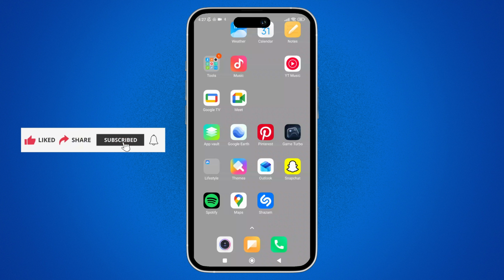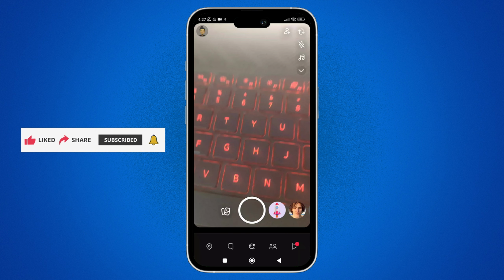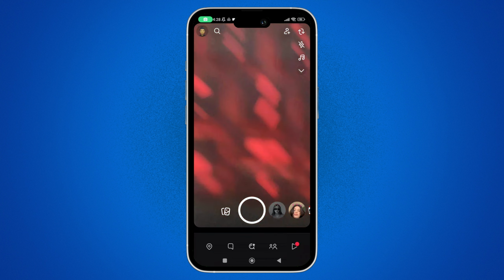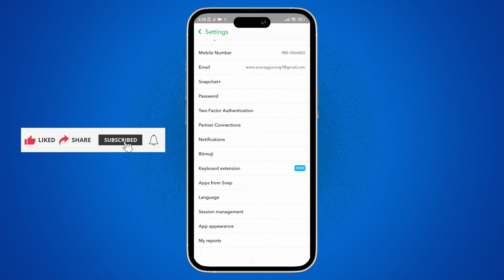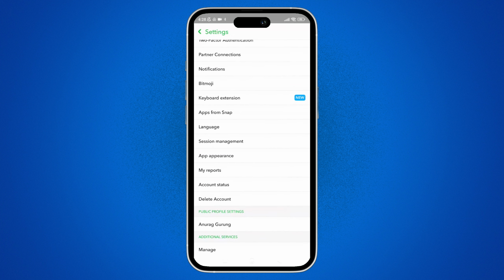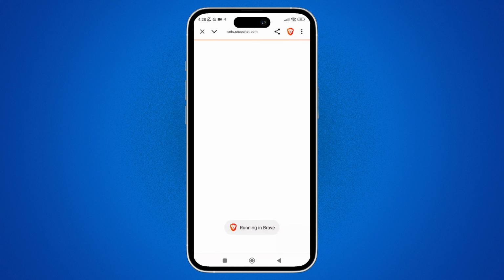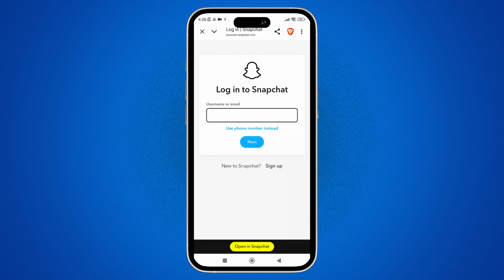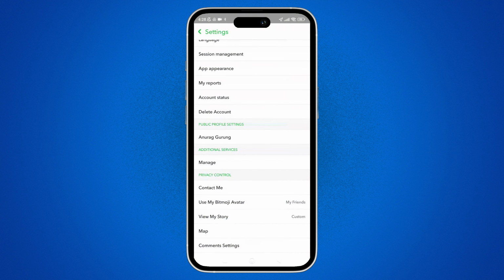How To Temporarily Deactivate Snapchat Account !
Want to take a break from Snapchat but not delete your account permanently? 👻⏸️ This step-by-step 2025 guide will show you how to temporarily deactivate your Snapchat account safely — so you can pause your social media without losing your data or friends!

What You’ll Learn in This Video:
✅ How to temporarily deactivate your Snapchat account
✅ How to reactivate your account when you’re ready
✅ Tips to manage Snapchat settings during deactivation
✅ What happens to your snaps, chats, and friends while your account is deactivated

Whether you need a social media break or just want some privacy time, this tutorial will guide you through the entire process.

📌 Chapters:
⏱ 0:00 - Introduction
⏱ 0:10 - How To Temporarily Deactivate Snapchat Account (Step by Step)